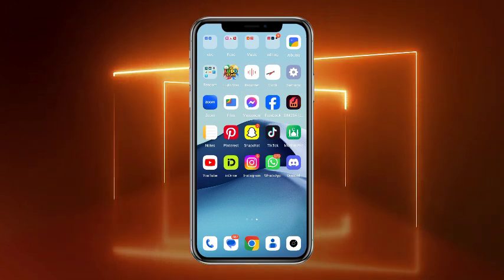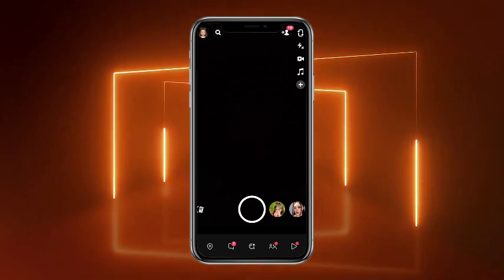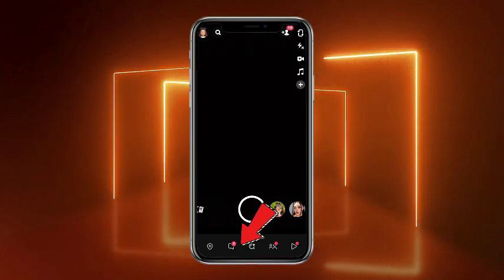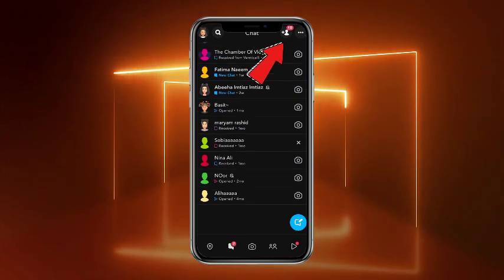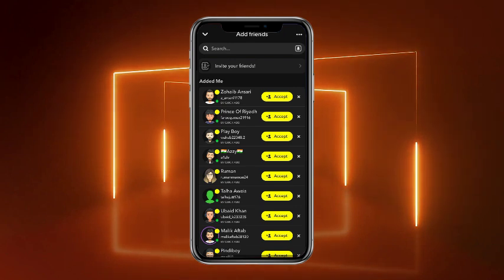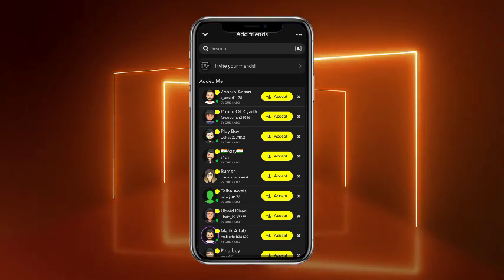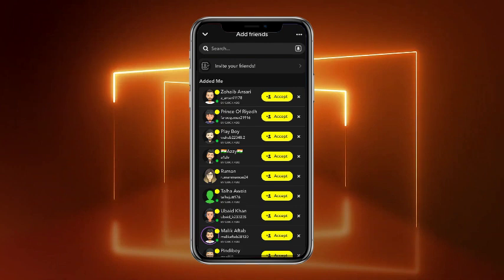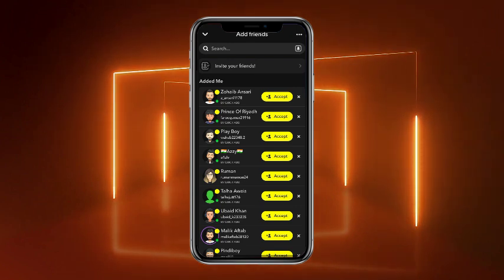How To Fix Snapchat Friend Request Limit Reached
In this video we will teach you "How To Fix Snapchat Friend Request Limit Reached"

You can also search this video via:

- How to fix snapchat problems
- Snapchat friends problem
- How to add friends on snapchat